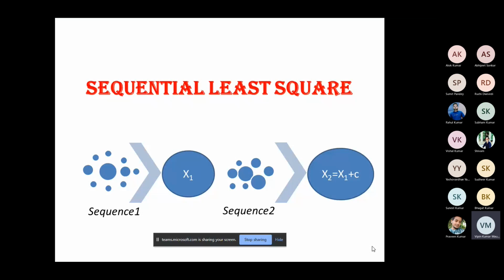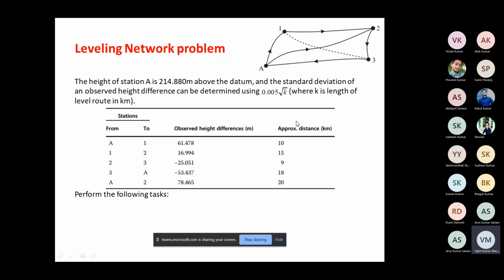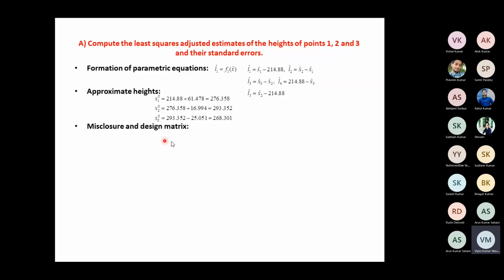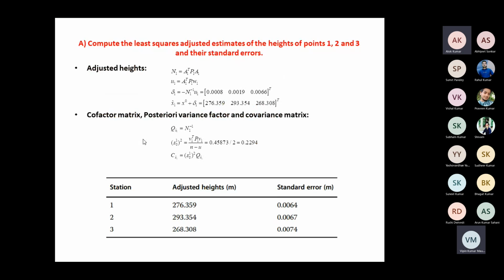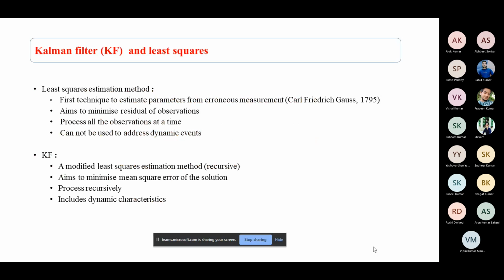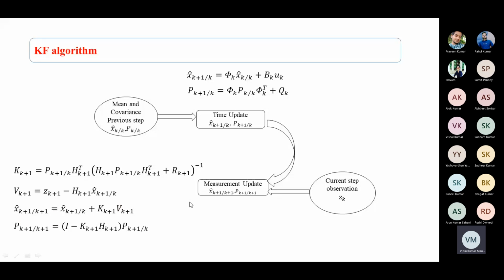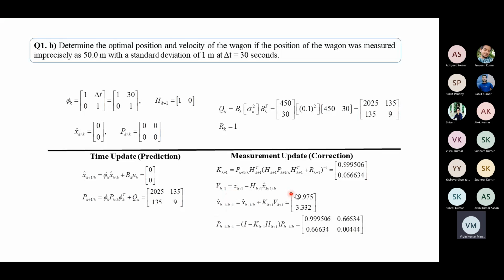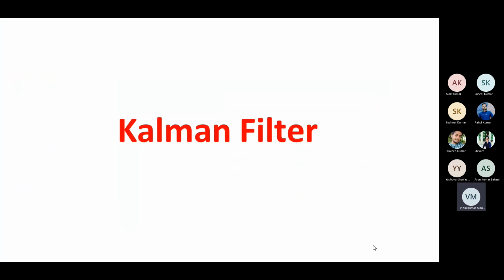GDP Lecture 21